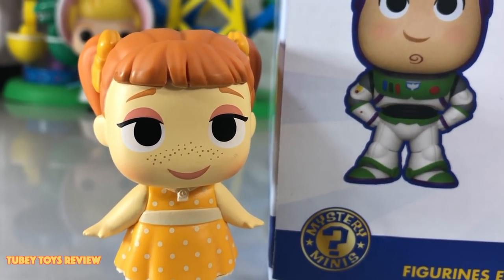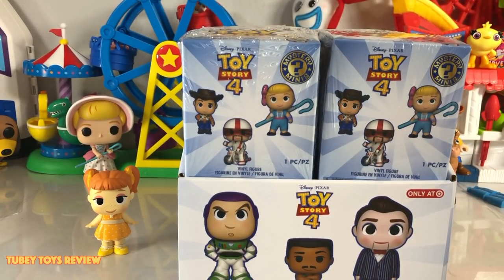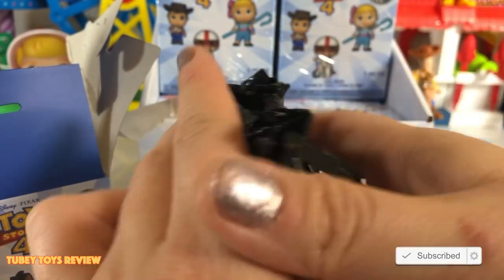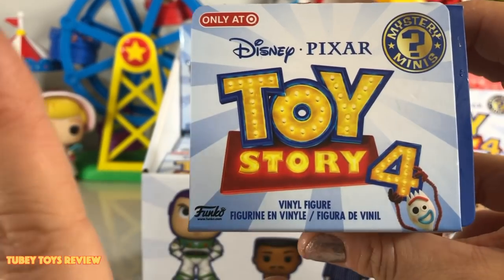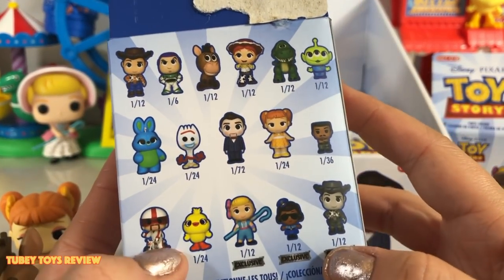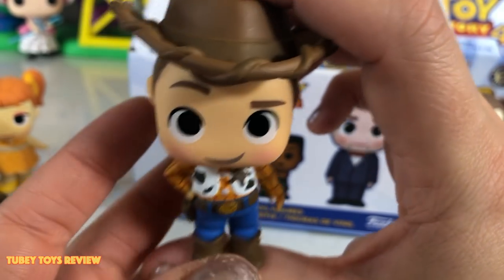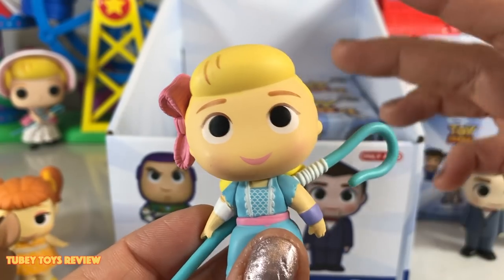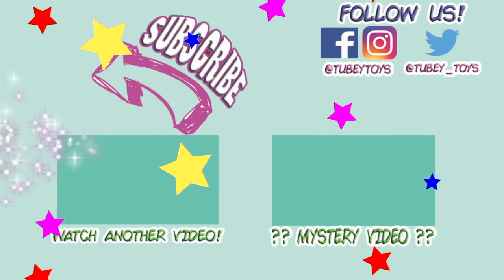Disney Toy Story 4 Funko Mystery Minis Target Exclusive Error Box! Billy, Goat, Gruff! Tubey Toys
Full Case Target Exclusive Funko Mystery Minis with box error! We have two more full cases to open!